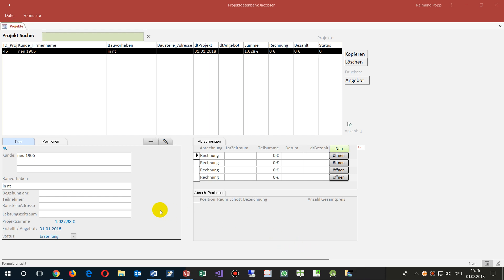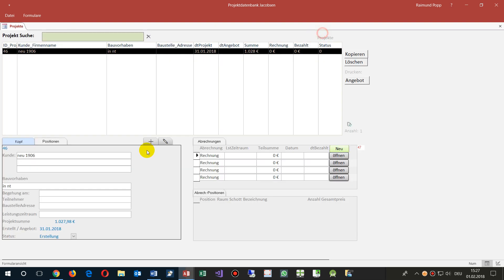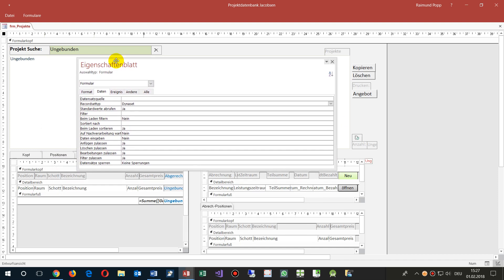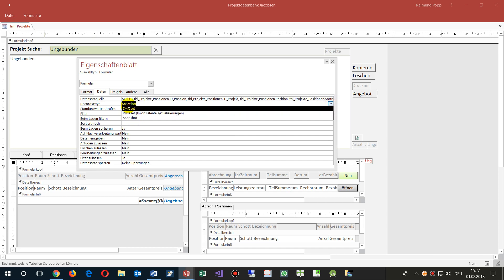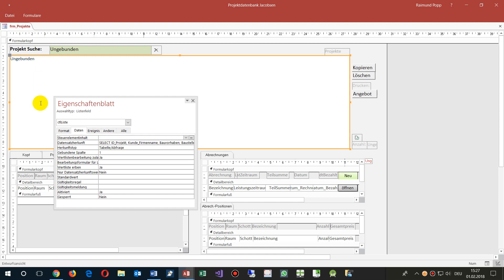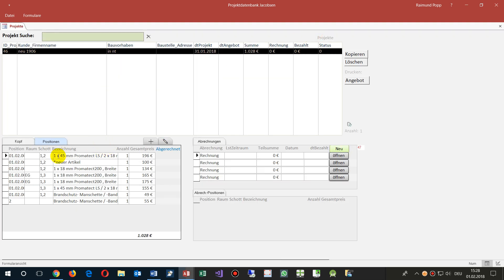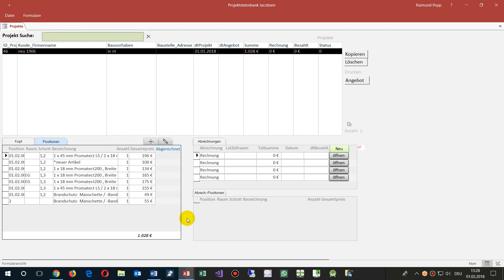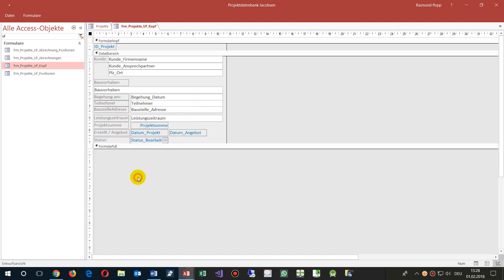Ms Access Crashes when Closing Forms and Subforms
set the recordsettyp to snapshot if possible
office 365